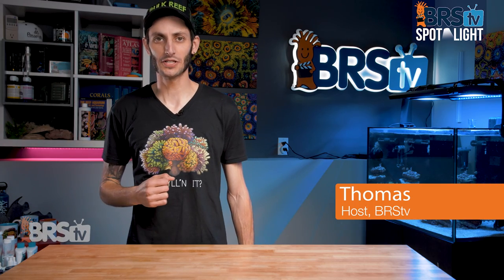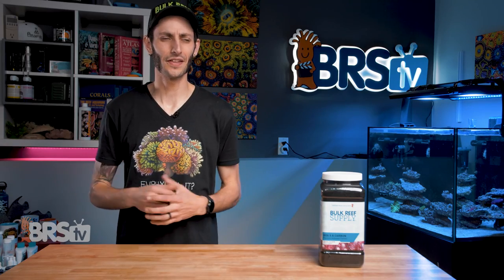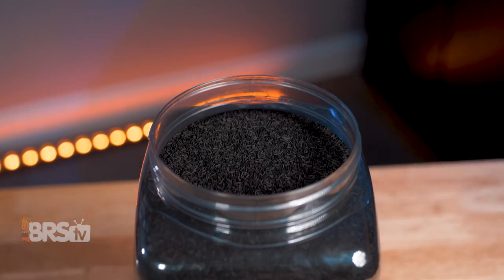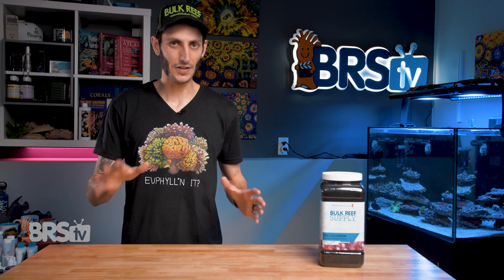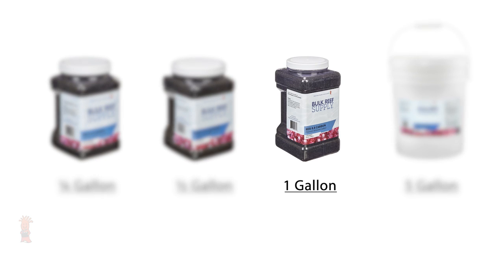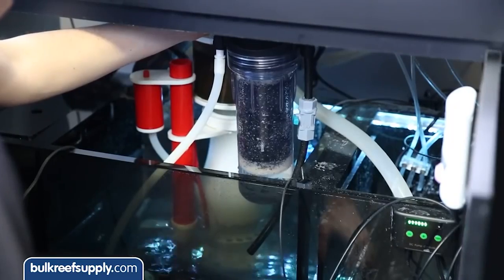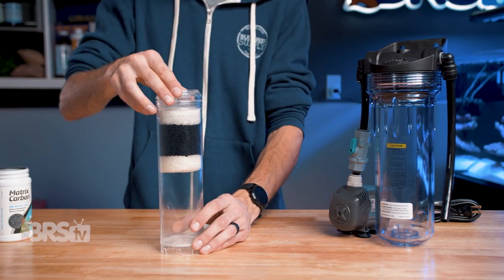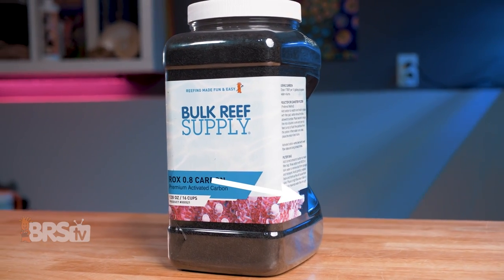One of the Best Aquarium Carbons Out There! See Why Bulk Reef Supply Rox Carbon Is the Most Popular.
Which aquarium carbon is the best? Well if you leave it up to the most popular carbon we've ever had it would hands down be BRS Premium 0.8 ROX Carbon. Still affordable, but far more superior to your standard aquarium carbons!